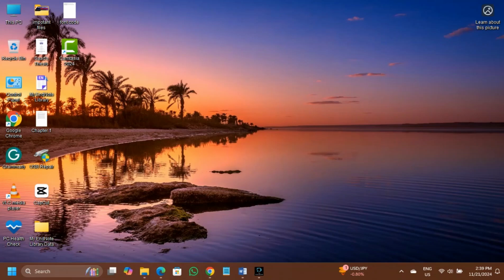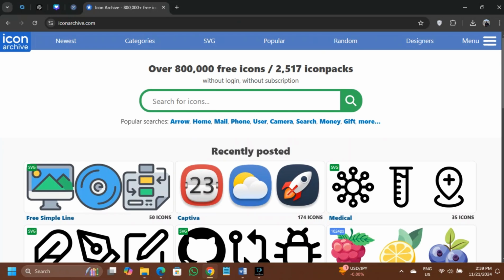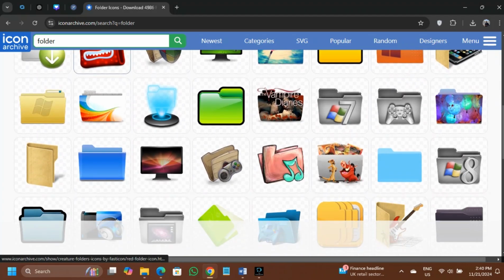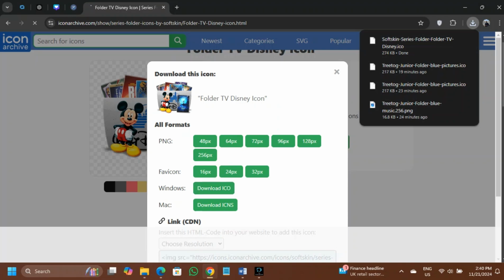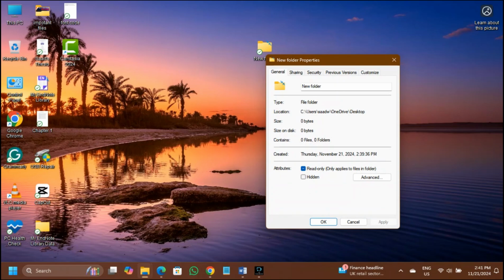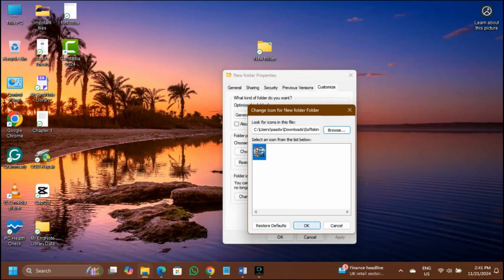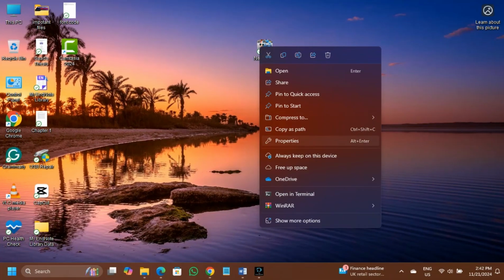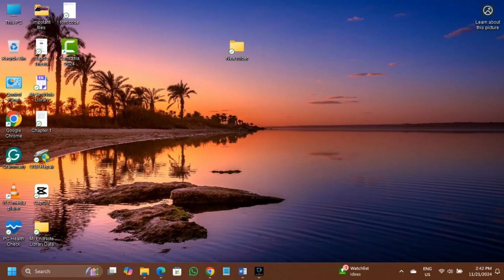How To Make Custom Folder Icons On Windows 10/11 | Get Custom Folder Icons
Learn how to make custom folder icons on Windows 10/11 and give your desktop a personalized touch! Discover the step-by-step guide to get custom folder icons effortlessly. This tutorial is perfect for enhancing your organization and style. Watch now and transform your PC's look!